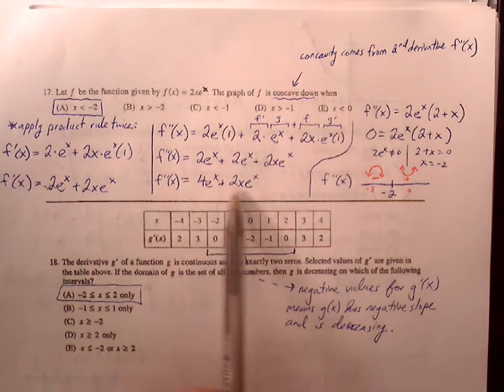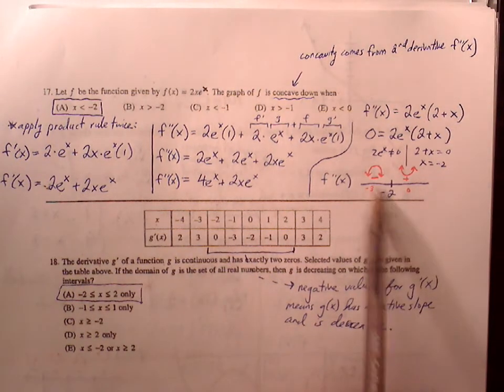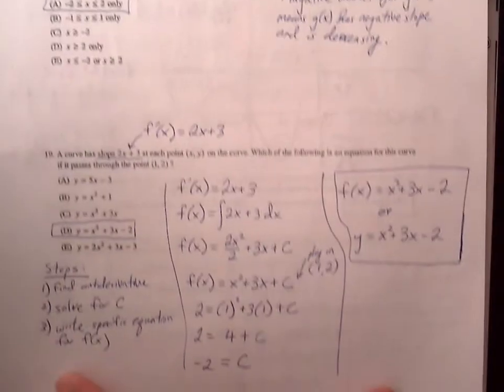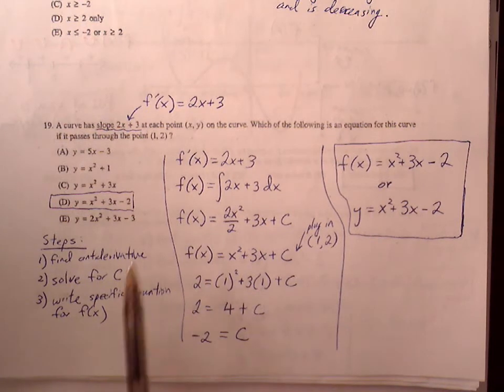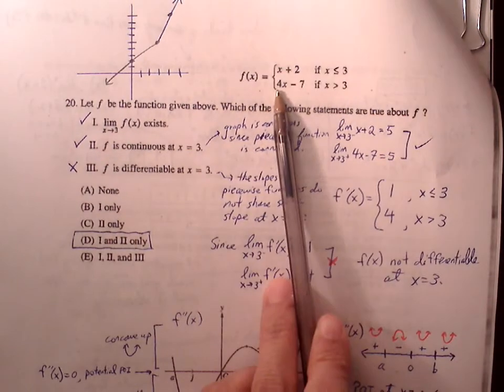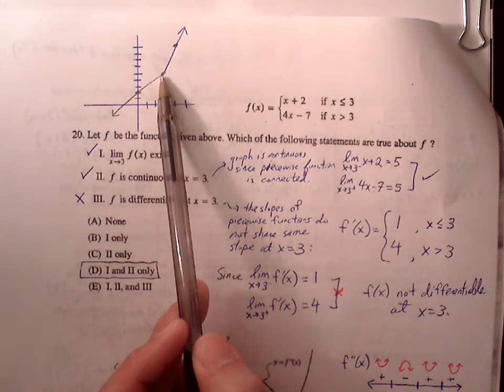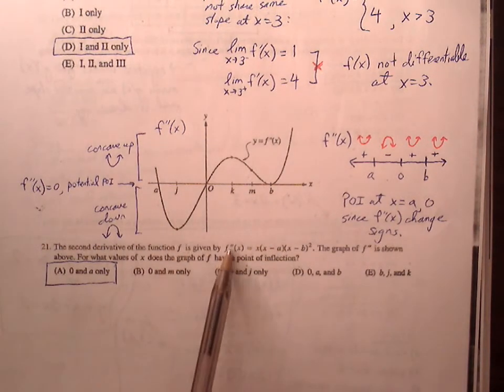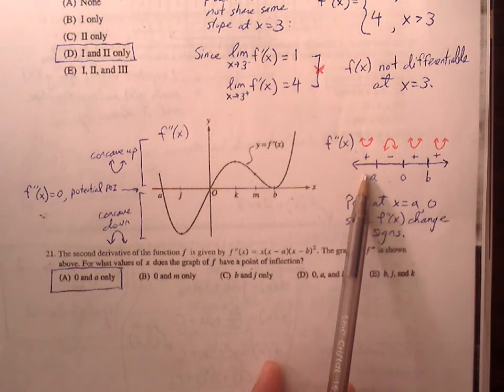Practice AP MC #17-21